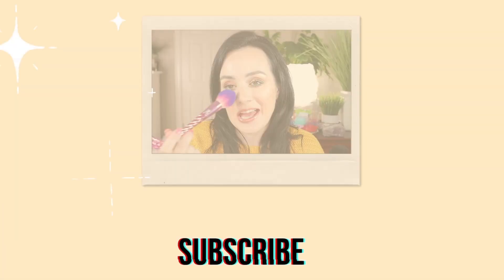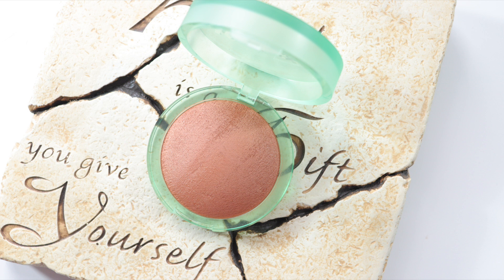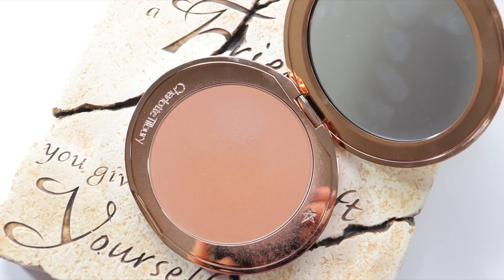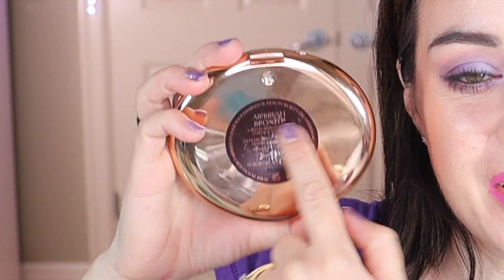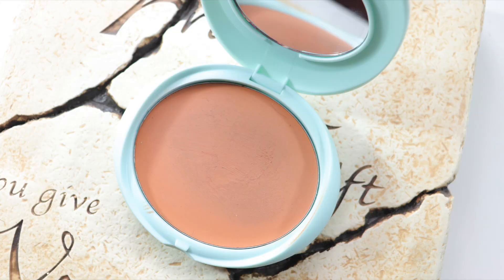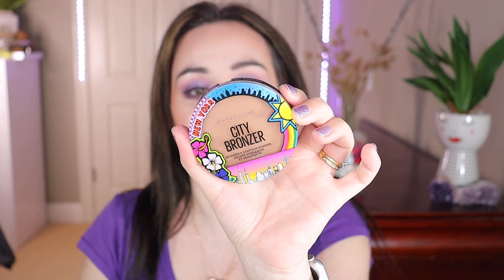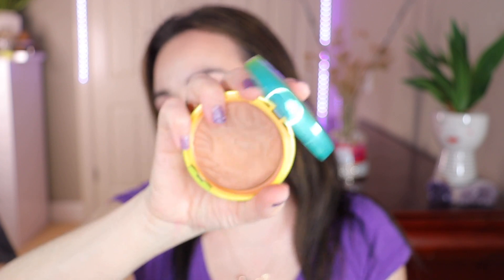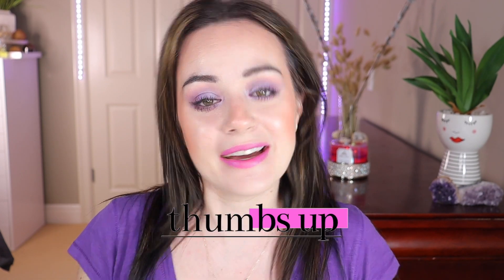FAVOURITE Bronzers in my collection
In this video I will be showing you my Most favorite bronzers in my collection. I think you will need these. I have some high end and drugstore bronzers that I love so much. The Charlotte Tilbury is a natural matte bronzer infused with Hyaluronic Acid. It is good for all skin types. It blends with the skin and warms the look of the complexion while it blurs the appearance of fine lines. The Tarte bronzer is a vegan waterproof buildable cream bronzer that gives that perfect just-back-from-the-beach glow. Has marine plant extracts that help reduce the appearance of fine lines making the skin smooth and soft. It applies as a cream and dries down to a natural-looking matte finish. The Patrick Ta bronzer du is a modern way to sculpt the face. This cream and powder contouring duo shapes and defines your look beautifully. The Kosas bronzer is a moisturizing talc-free powder bronzer. It gives your skin a pop of warm beautiful glow. The Gucci bronzer is a pressed powder. Its soft and silky texture which is very creamy to the touch creates an all day healthy-looking glow.

PRODUCTS MENTIONED
Highend:
Patrick Ta Crème Contour and Powder Bronzer Duo in She’s Sculpted

COME SAY HI
TOOLS AND SERVICES I USE

SHOP MY FAVORITES
♥Favorite Brushes

♥Makeup Organization
Powder Holder Blushes Highlighters Eyeshadow Makeup Organizer